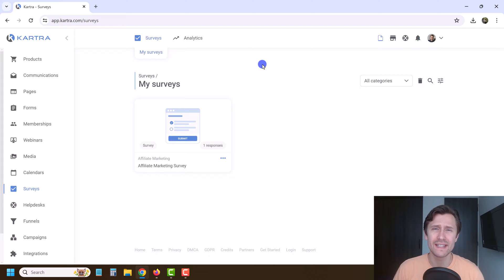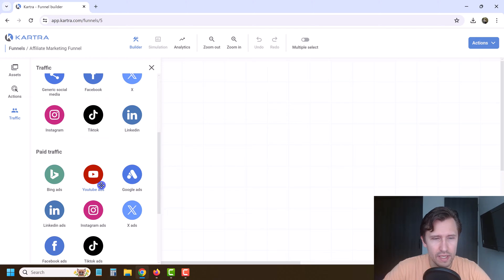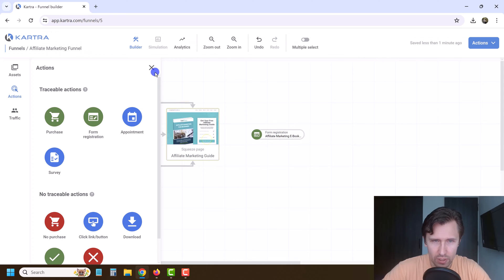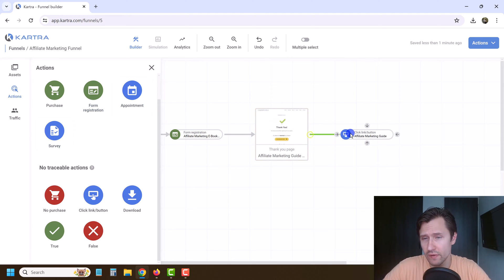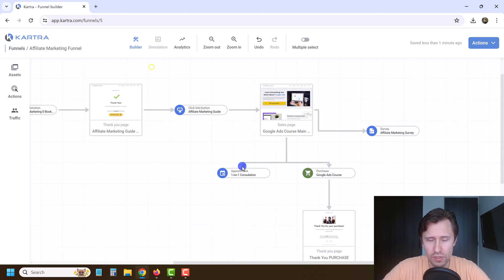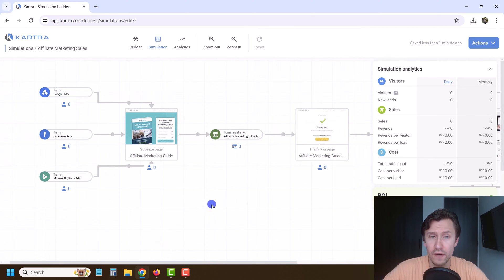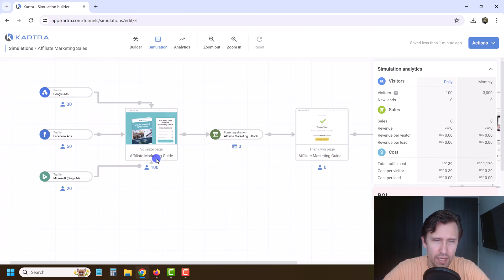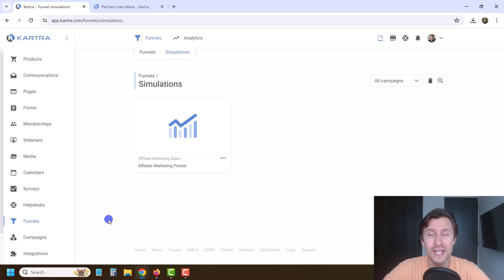How to Set Up a Funnel in Kartra | Step-by-Step Kartra Tutorial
In this Kartra tutorial, learn how to build a sales funnel and simulate results. I cover:

• Setting up traffic sources (Google, Bing, Facebook Ads)
• Mapping your funnel flow (landing page, sales page, thank you pages)
• Using simulations to estimate traffic costs and sales
• How to analyze your funnel's performance

Want to see how many leads you need to hit your sales goals? This Kartra funnel tutorial shows you how!

🎬 Timestamps:
0:00 - Introduction
0:35 - Funnel and Simulation Purpose
0:52 - Building & Setting Up the Kartra Funnel
8:47 - Simulation Setup and Calculations
10:15 - Limitations and Workarounds
11:19 - Analytics & Simulation
12:15 - Conclusion